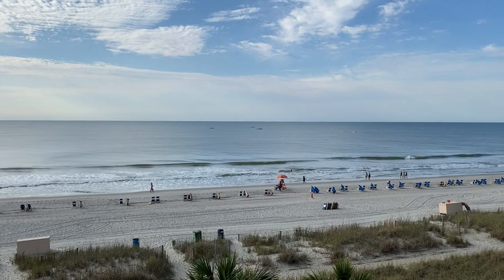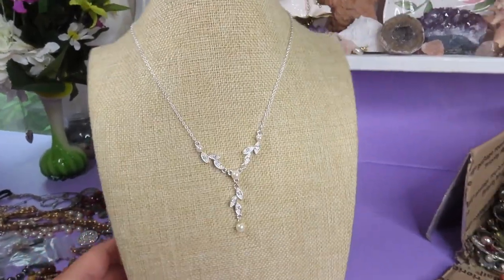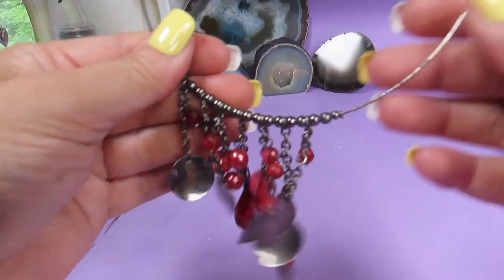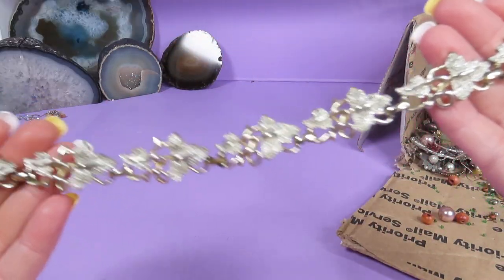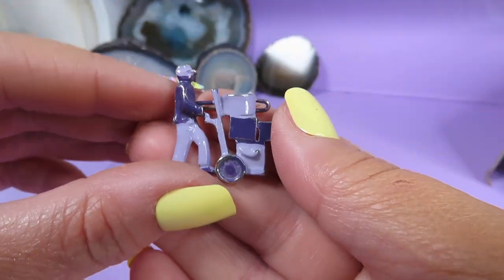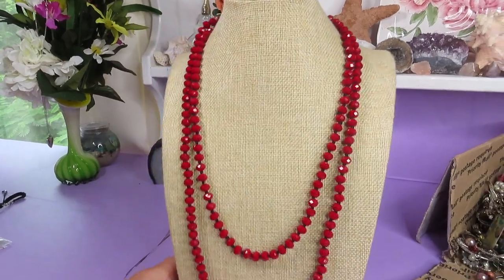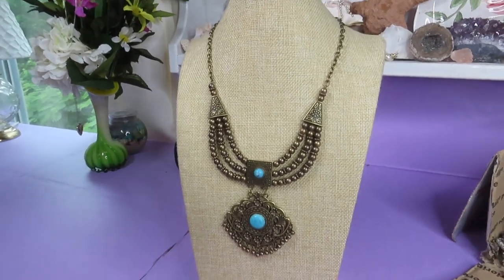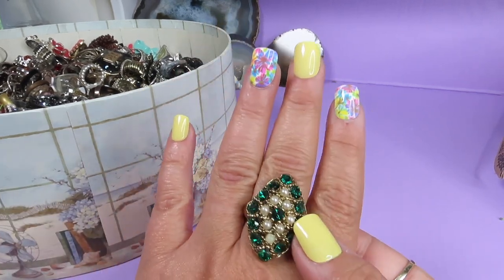Unbelievable! Unboxing 20 pounds of Jewelry! Unboxing Rings! Let's find Treasures!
Unbelievable! Unboxing 20 pounds of Jewelry! Unboxing Rings! Let's find Treasures! What an adventure!

NxBB-5 ( 6/10/2021 )